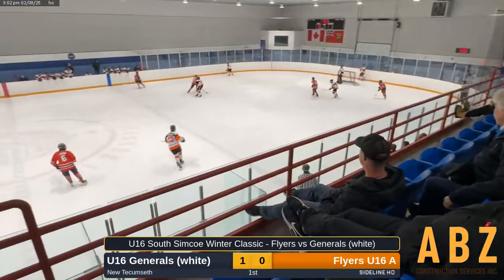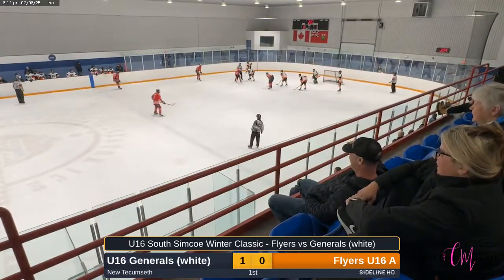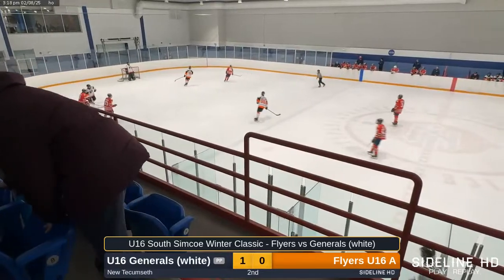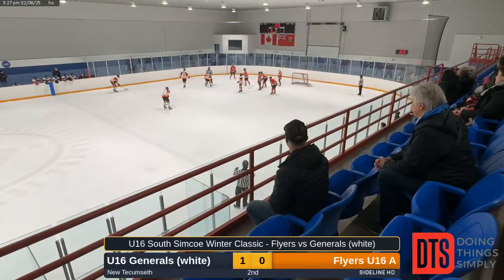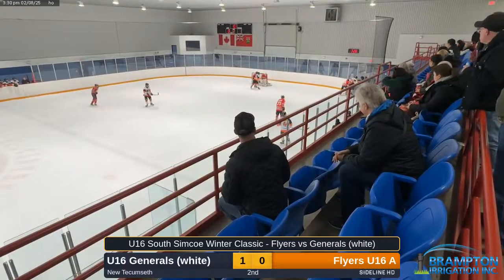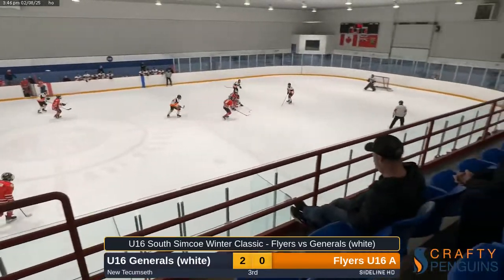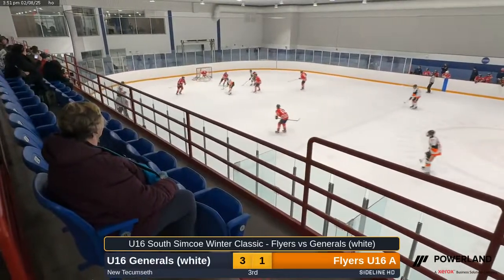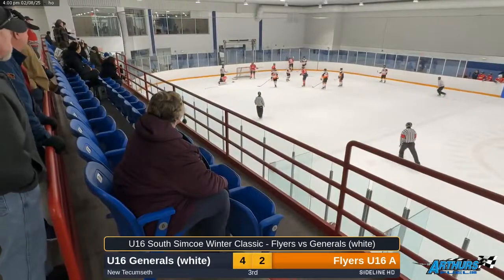U16 South Simcoe Winter Classic - Flyers vs Generals (white)